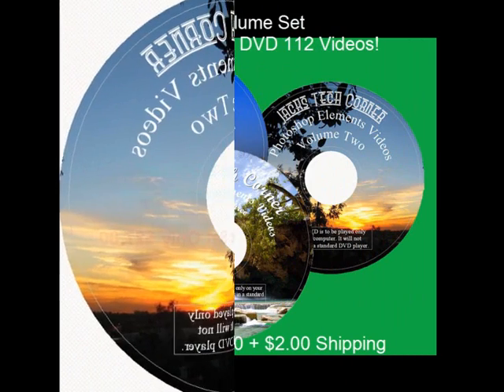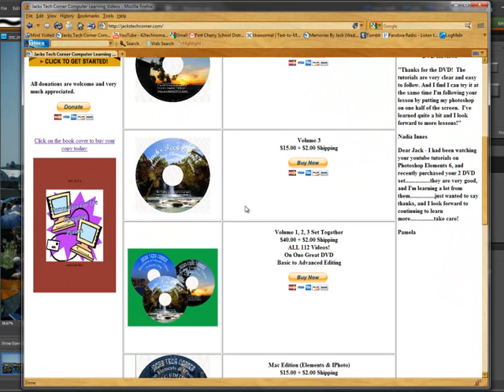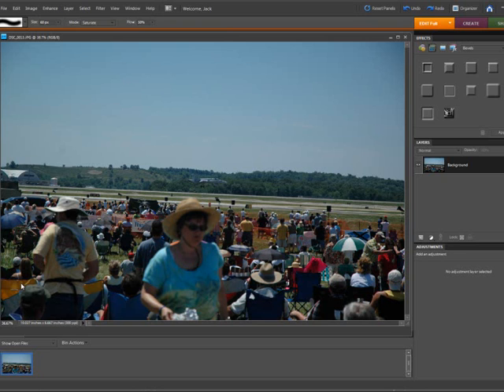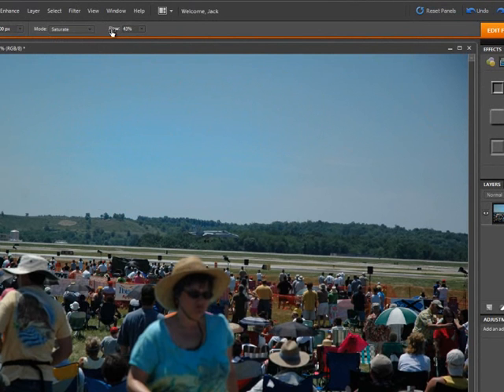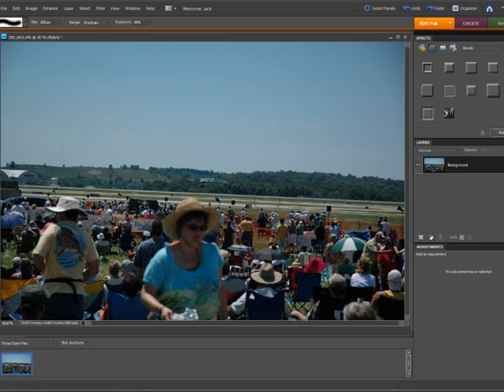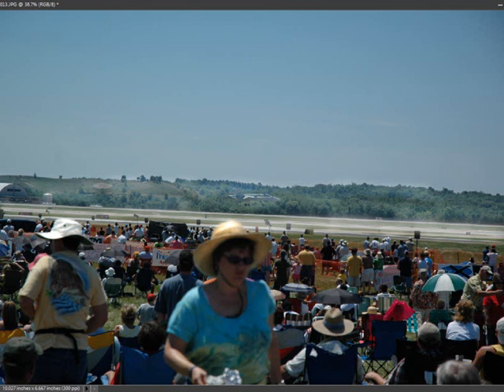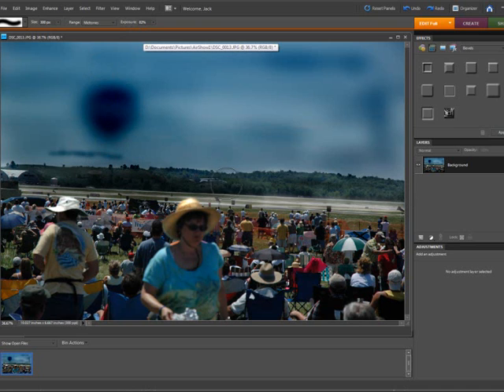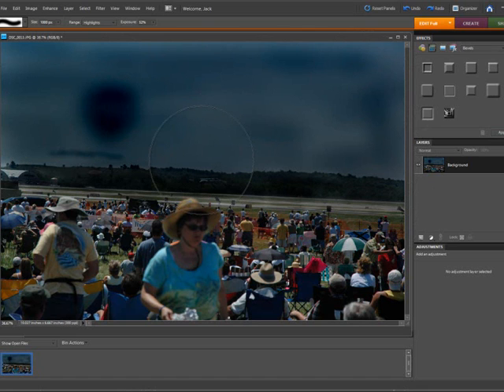Photoshop Elements 8 Using the Sponge, Dodge and Burn Tools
In this video you will learn how to use some easy tools to really enhance your pictures.

If you enjoy this picture and want to pick up one of my Elements learning DVD's please check out my web